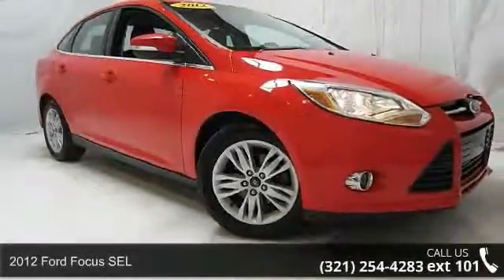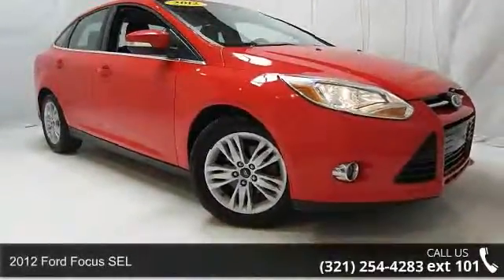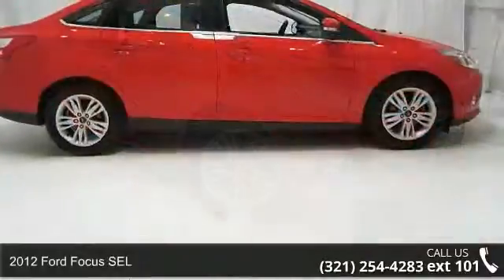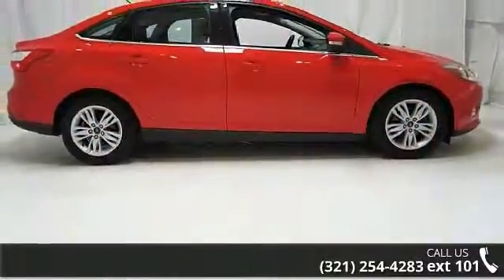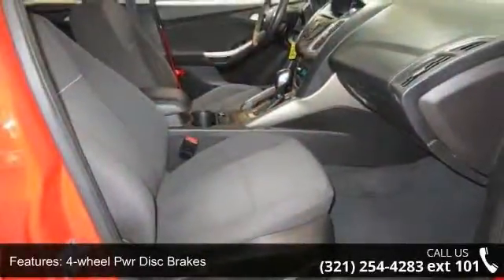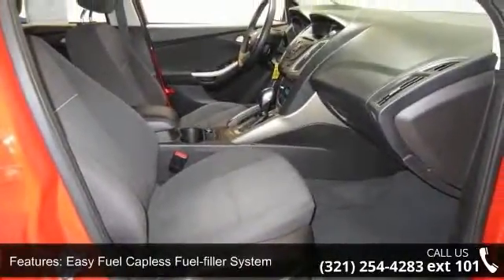2012 Ford Focus SEL - Kelly Ford - Melbourne, Fl 32935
Great For Back To School/Commuter. Alloy wheels, Automatic temperature control, Fully automatic headlights, Garage door transmitter, Radio: AM/FM Single-CD/MP3-Capable, Remote keyless entry, Security system, Speed control, Steering wheel mounted audio controls, Telescoping steering wheel, and Variably intermittent wipers.  2012 Ford Focus - Named a Runner-Up for 2012 Best of the Best Car by AutoWeek.